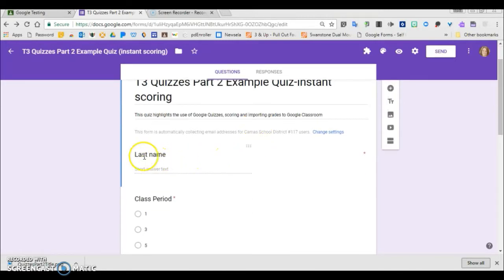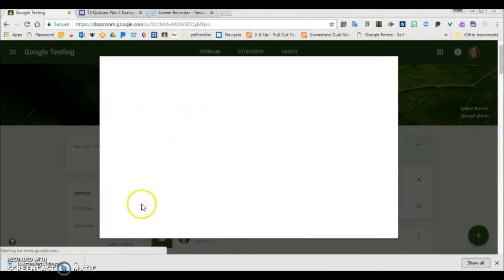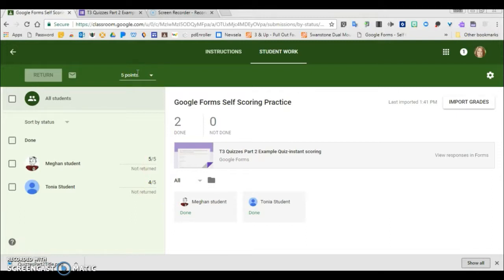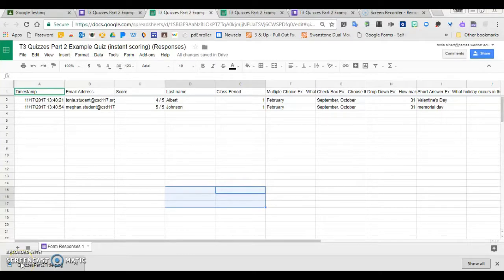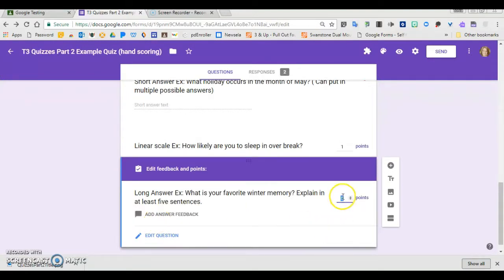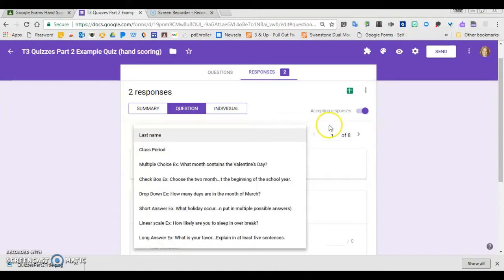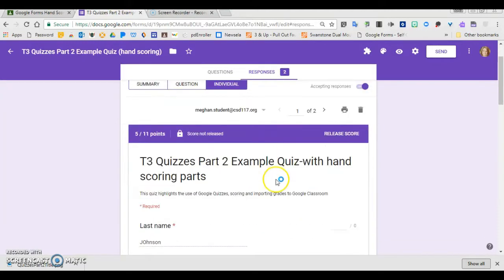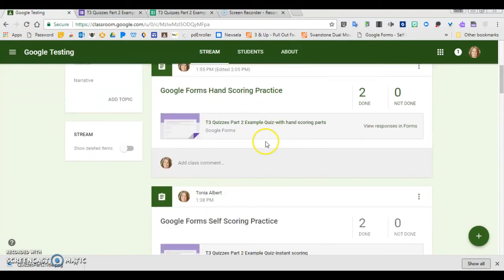T3 #12 Google Forms: Quizzes (Part 2)